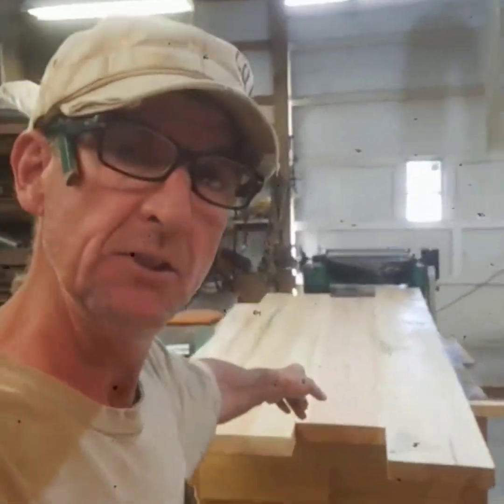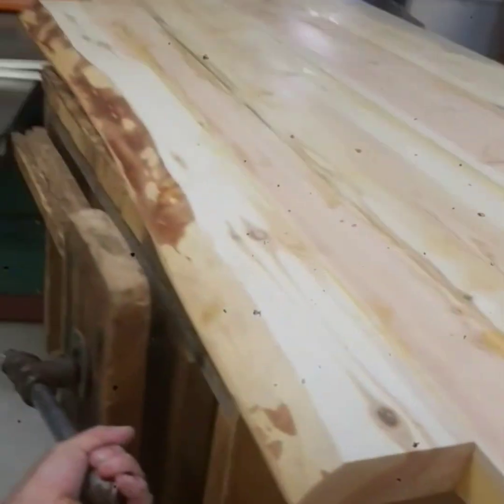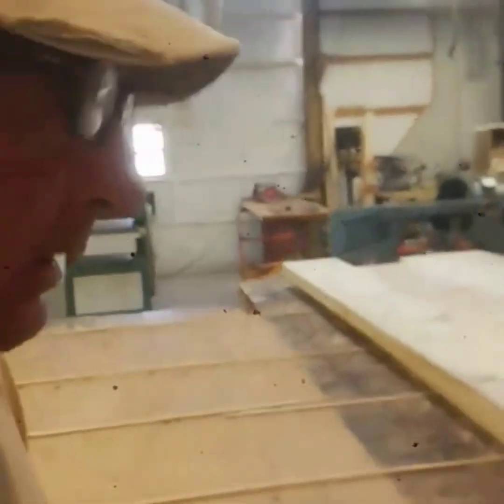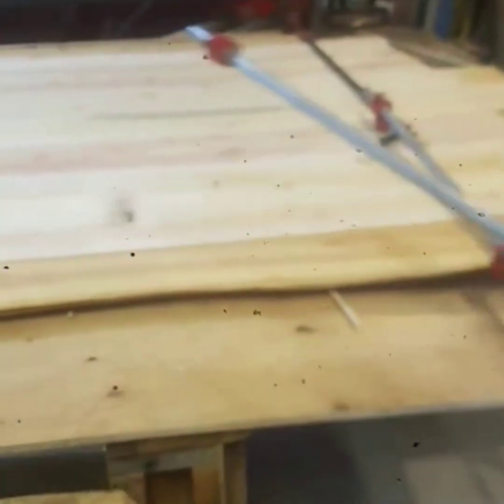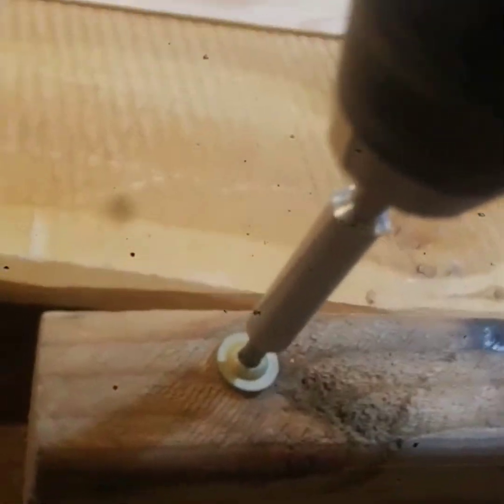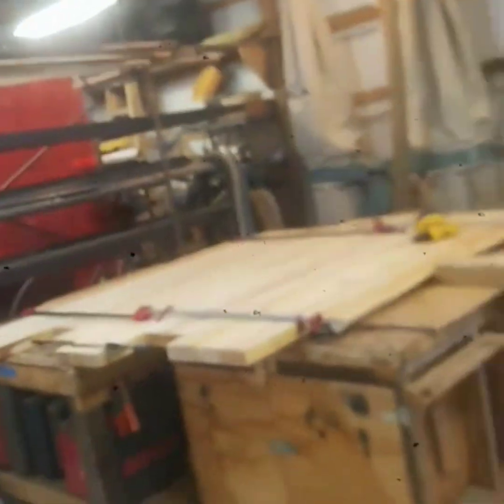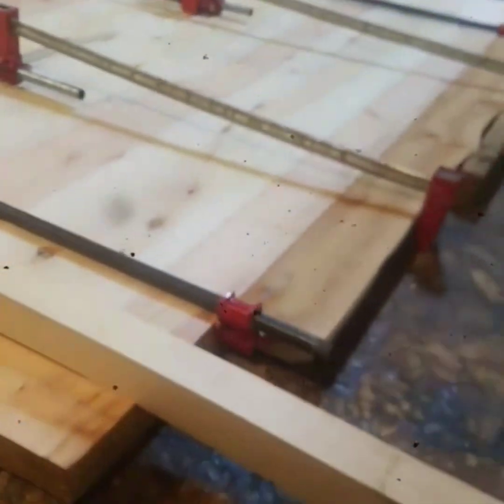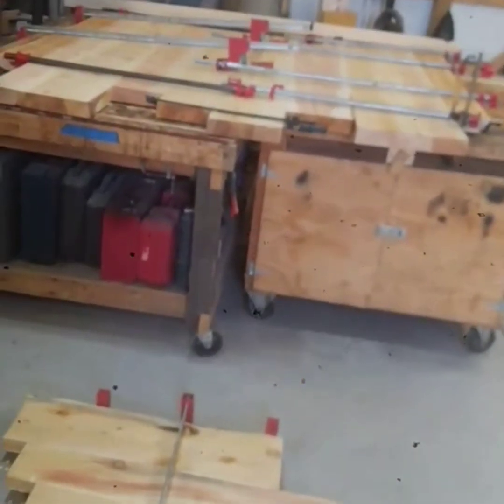Round On Round Table Glue-up Go Round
Watch Round On Round Table Glue-up Go Round by Colorado wood and metal artist Mitchell Dillman for a quick look at what it takes to make a 72" Round, Live-edge Dining Table, complete with matching Lazy Susan.

This video documents the glue-up process and how Mitchell uses two of his tables together to make one table that makes tables. This is not a complicated process, just a complicated explanation about a basic woodworking technique to make large round tabletops.

Learn more about how to make your own furniture using trees from your own back yard